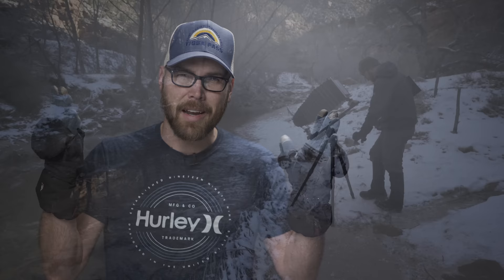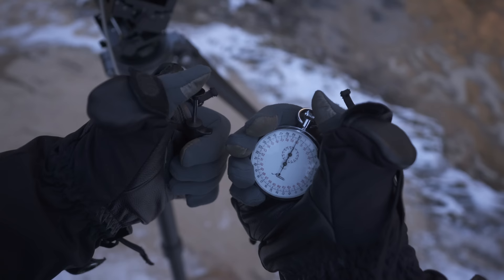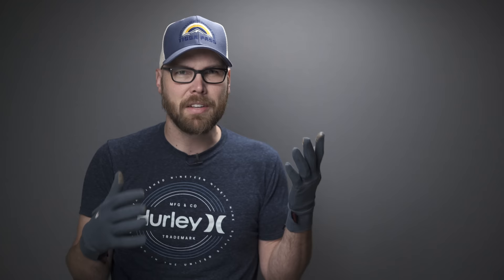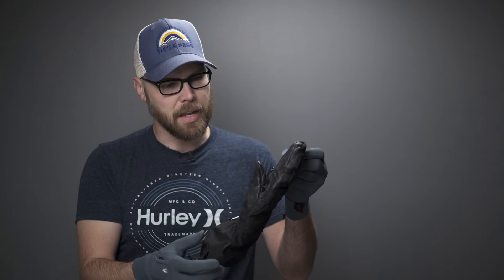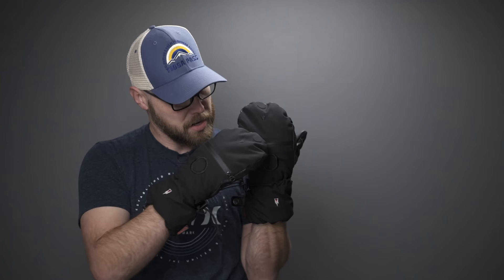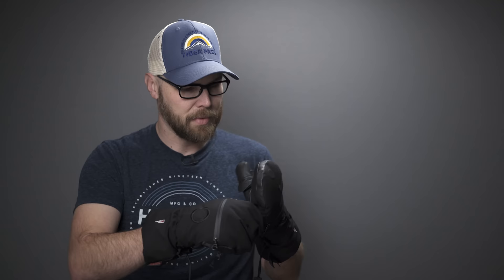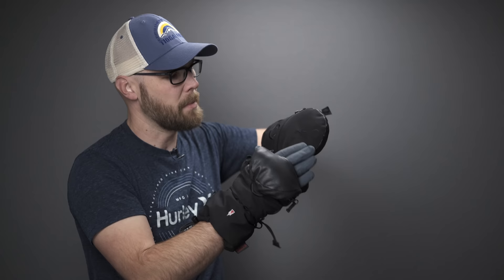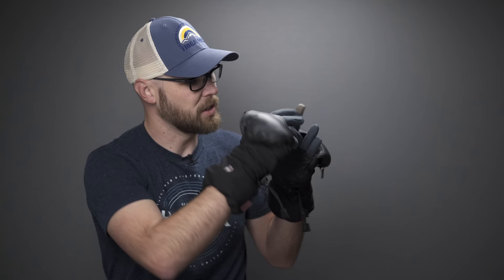Outdoor Gear Guide: The Heat Company Gloves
Merino Wool Liners
Shell Mittens